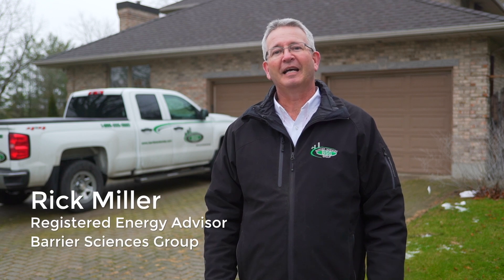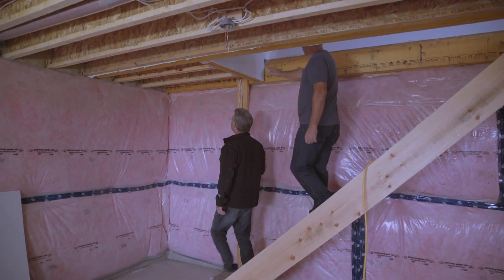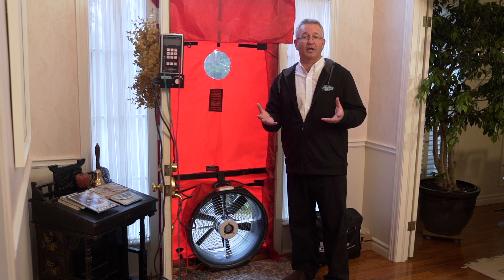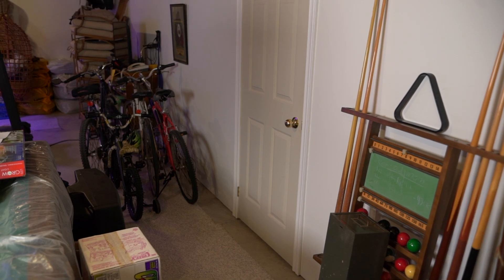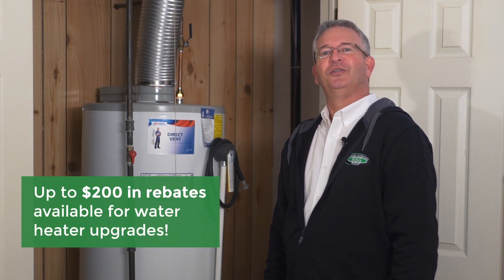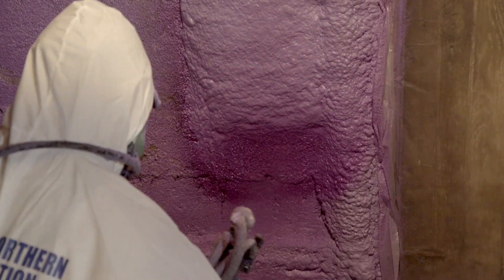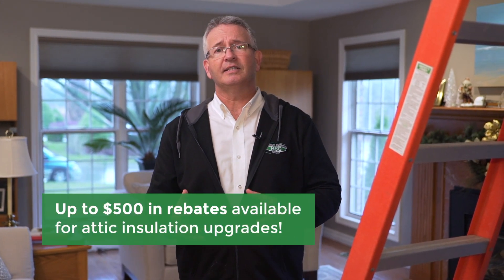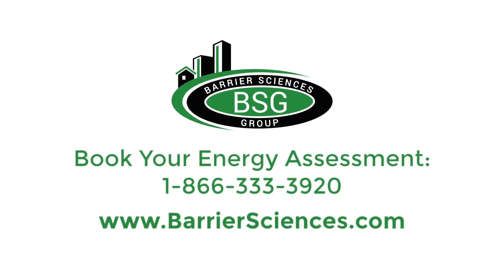An Introduction to Home Energy Audits and the Home Efficiency Rebate | Barrier Sciences Group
Home energy audits are required for many rebate programs in Ontario and Canada, but have you ever wondered exactly how they work? This video serves as an introduction to a home energy audit completed by one of Barrier Sciences Group's NRCAN-registered energy advisors, and explains how the Home Efficiency Rebate is the best rebate offering for home efficiency upgrades in early 2020!

To book a home energy audit, or to learn more about Barrier Sciences Group,